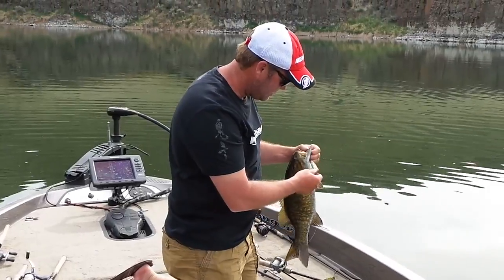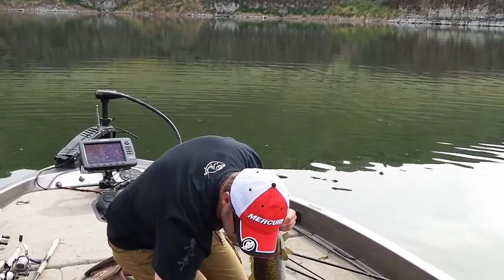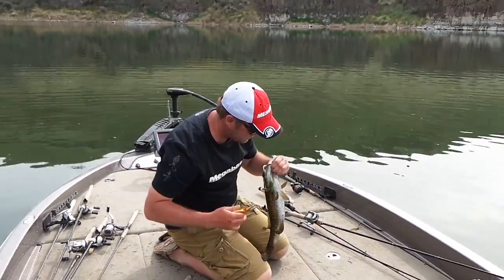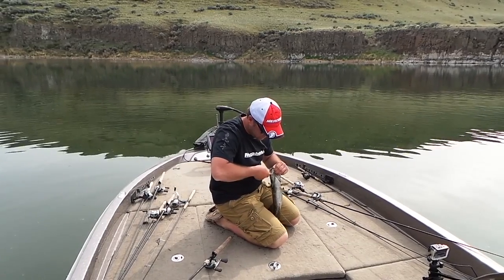Luke Clausen Megabass Dog-X Speed Slide Top Water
Luke Clausen talks about the Megabass Dog-X Speed Slide Top Water Bait.  He says it's an easy to walk smaller style top water bait.